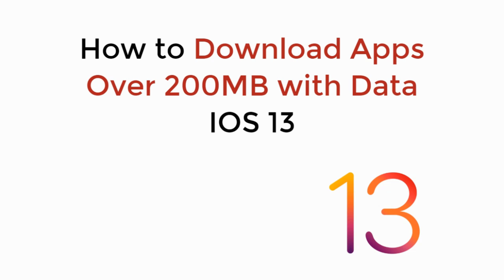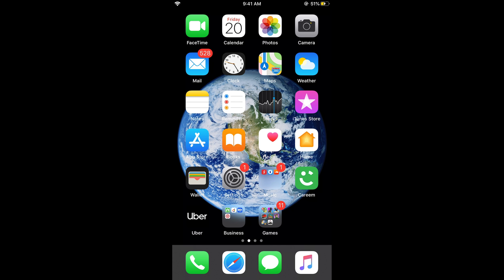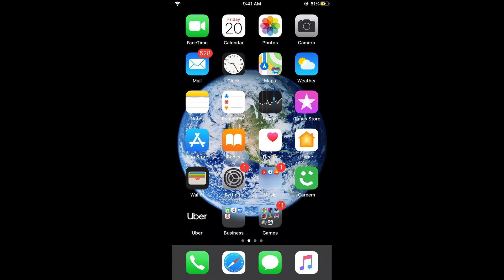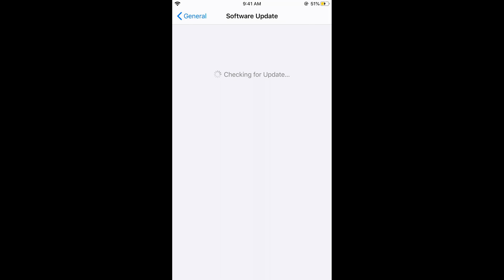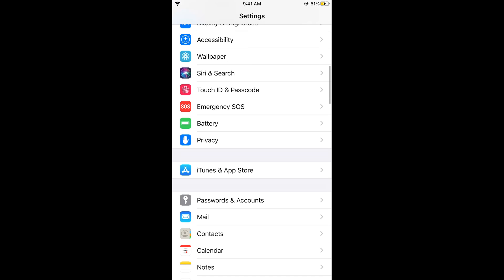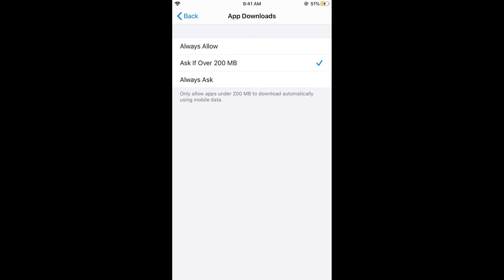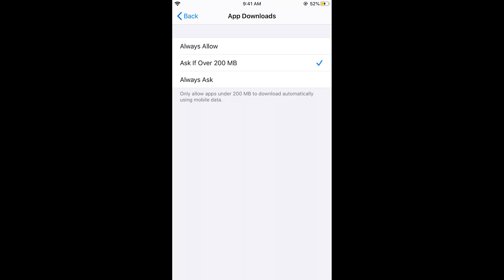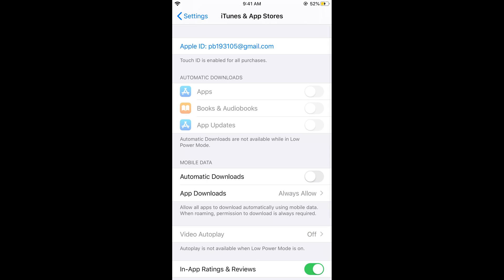IOS 13 : How to Download Apps Over 200MB with Data IOS 13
Learn How to Download Apps Over 200MB with Data IOS 13